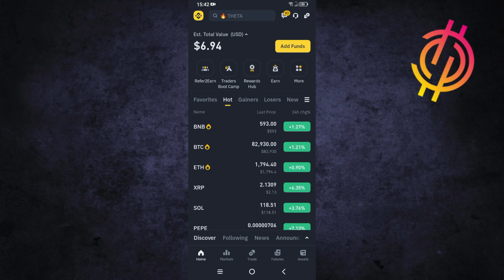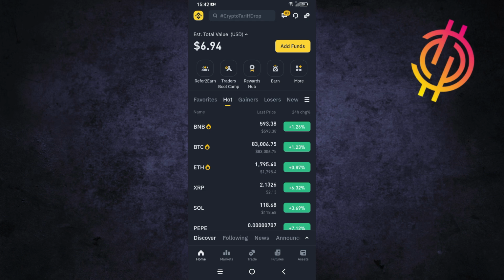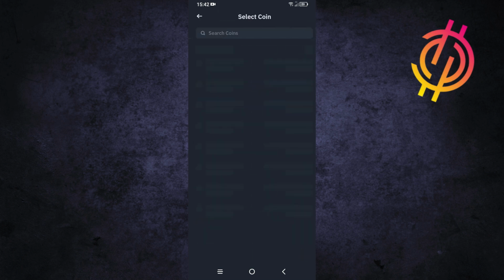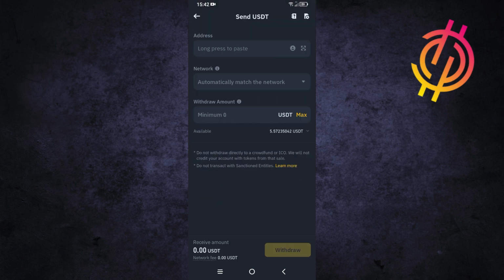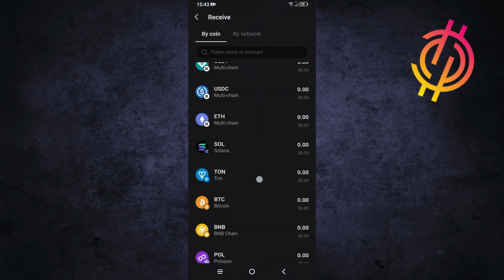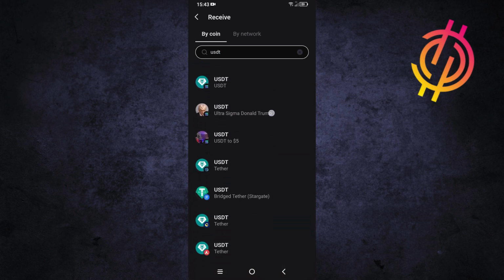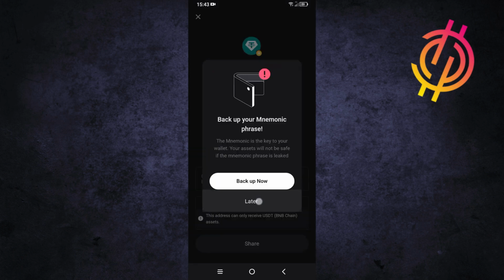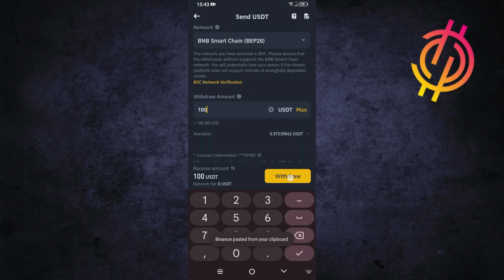NEW! How To Transfer Pi from binance to bitget wallet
Learn How To Transfer Pi from binance to bitget wallet . This video will cover everything that you need to know and help you solve your problem quickly.
Stay till the end of the video to find out How To Transfer Pi from binance to bitget wallet.

Did you learn How To Transfer Pi from binance to bitget wallet ?

Do you want to see another video about How To Transfer Pi from binance to bitget wallet ?

Did you enjoy How To Transfer Pi from binance to bitget wallet ?